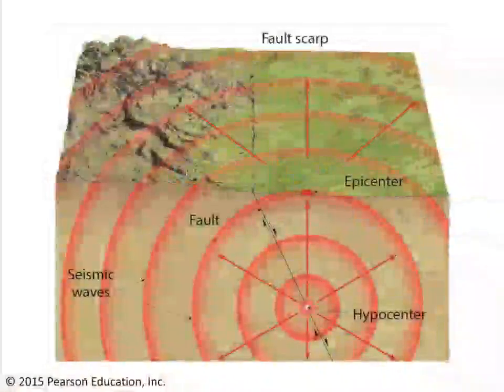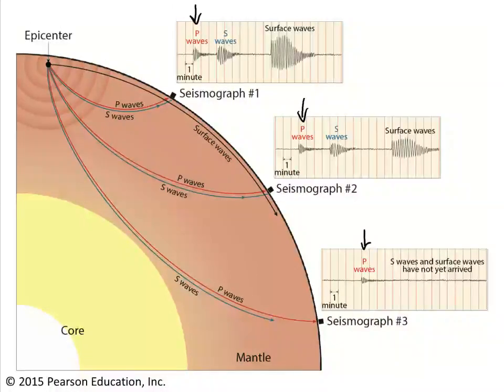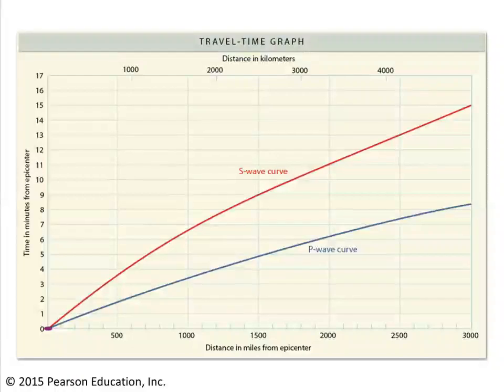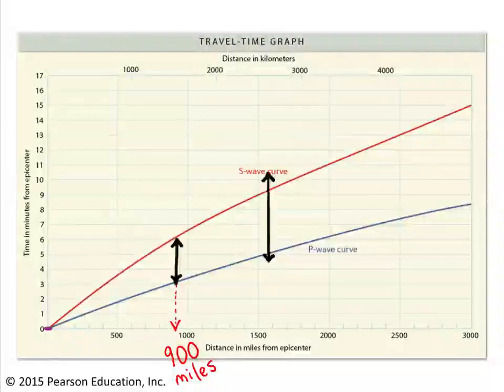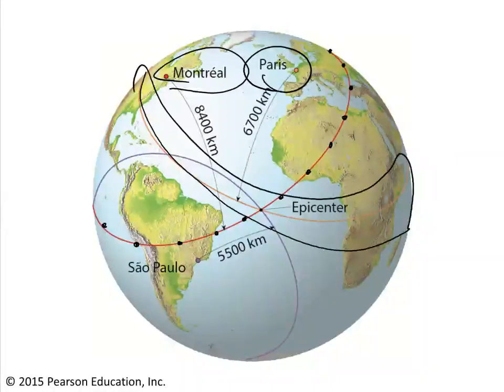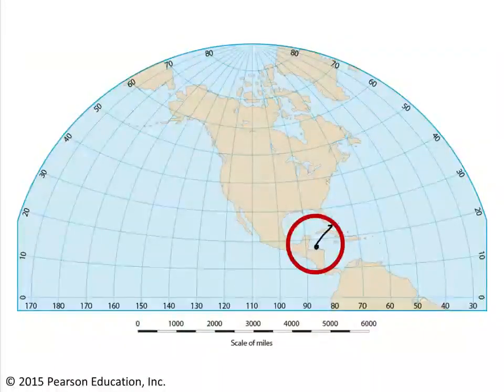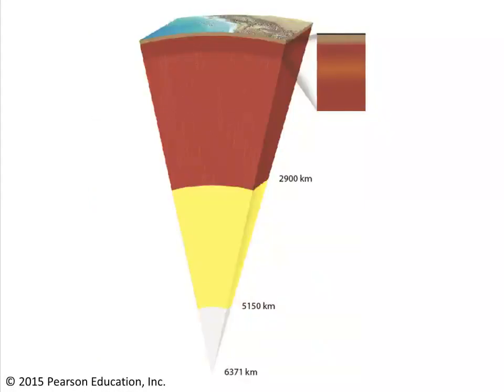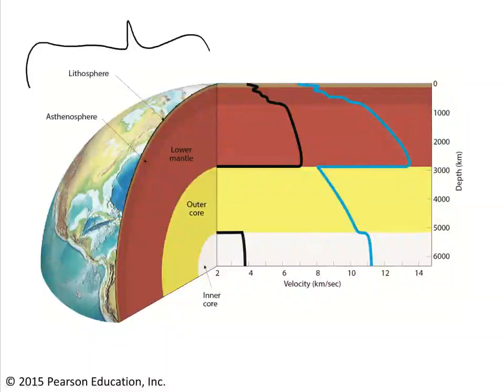EARTHQUAKES PRE LAB VIDEO